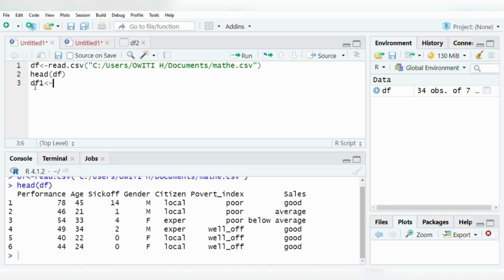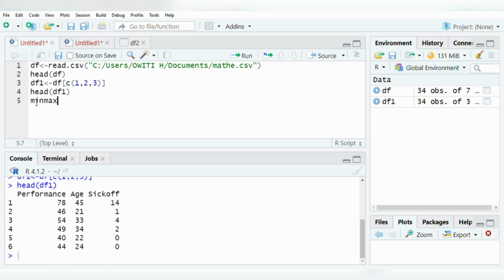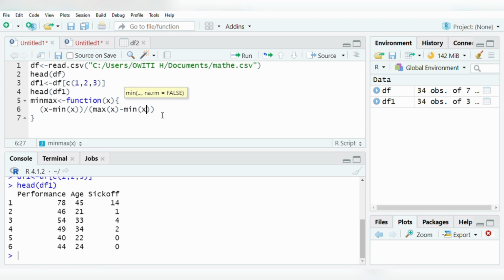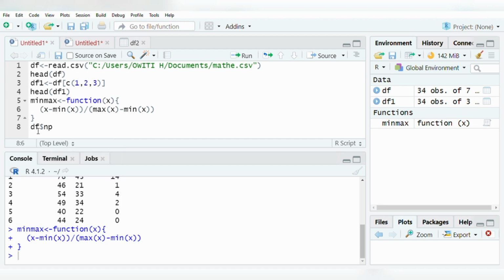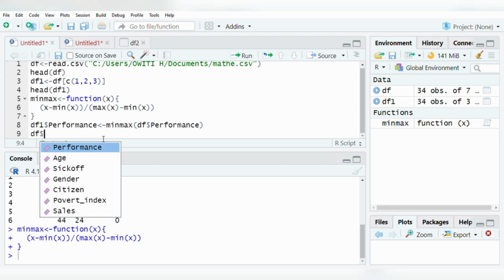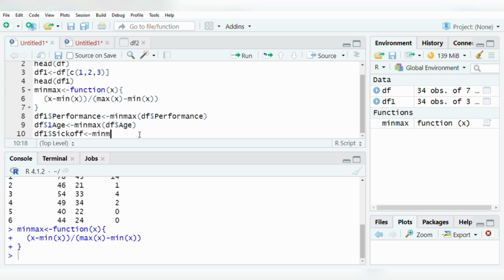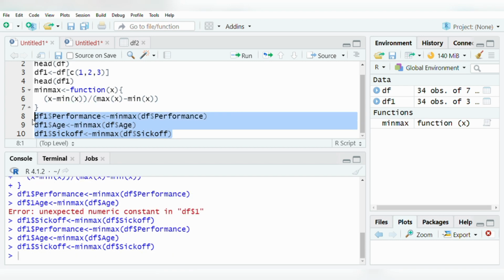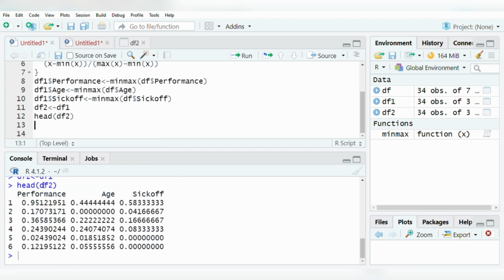MinMax Normalization in R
Scaling data in R.
MinMax Normalisation in R. Tutorial